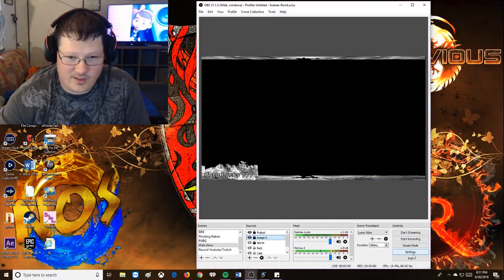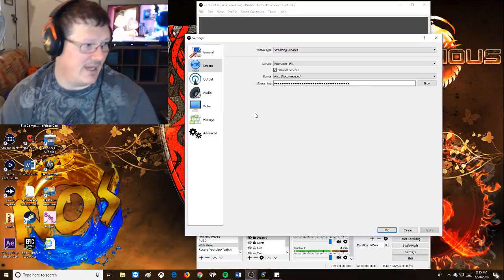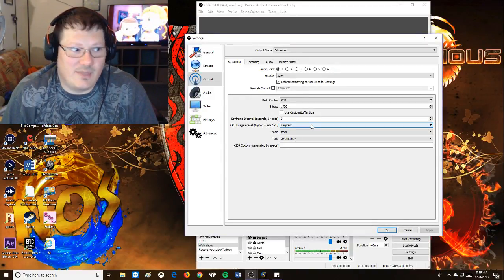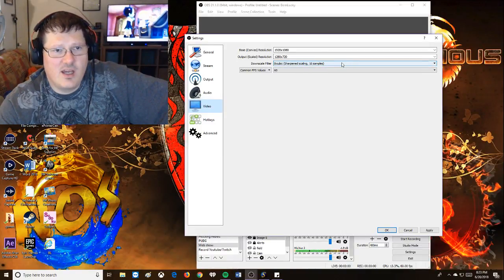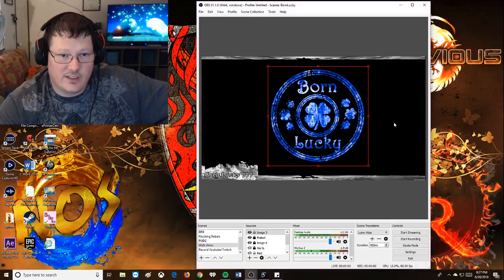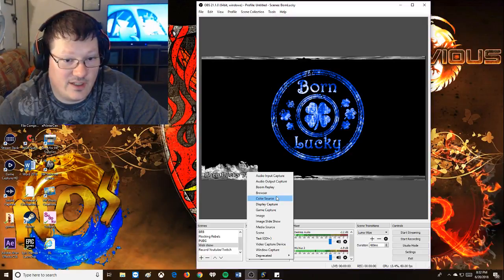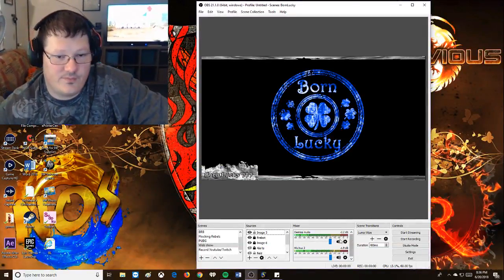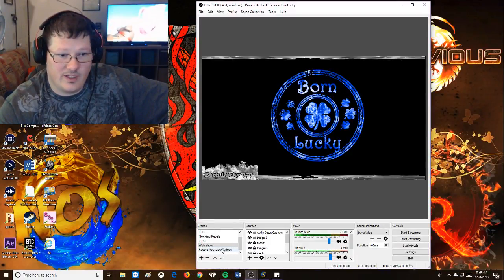OBS HELP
help with OBS for streaming.